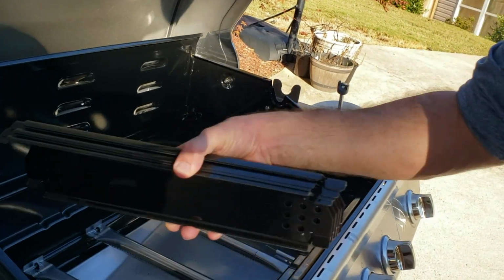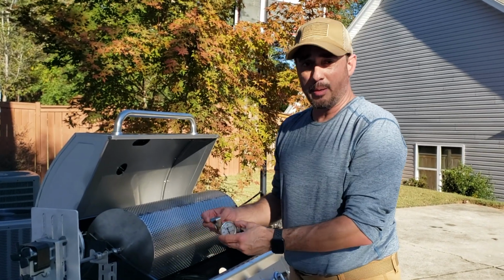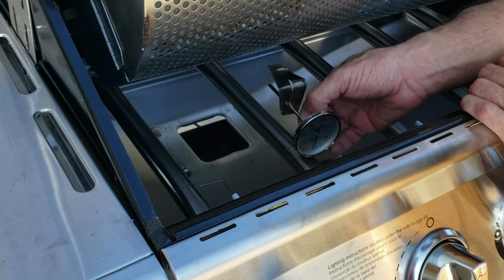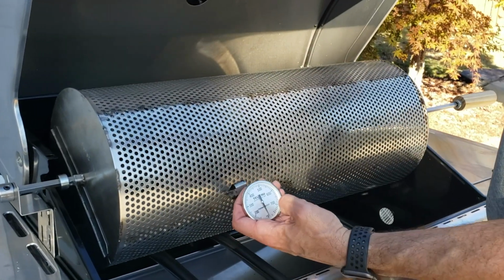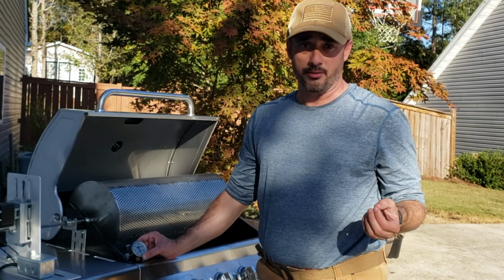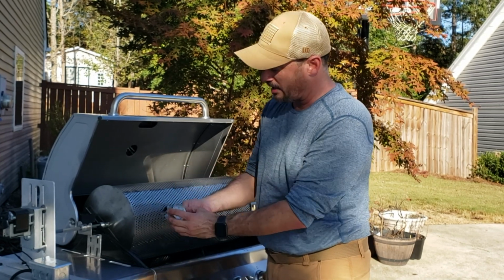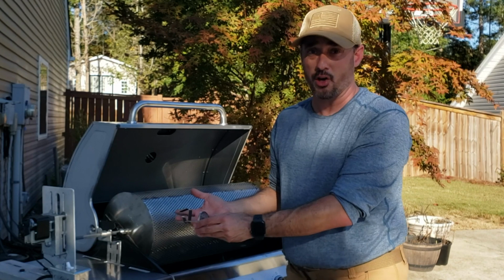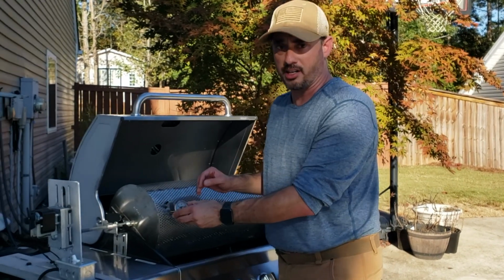RK Drums 12LB Everything Kit (Assembly Guide 8/11) - Thermometer Relativity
Discussion on the relativity of thermometer readings in grill based roasting systems where the product is located in a different environment